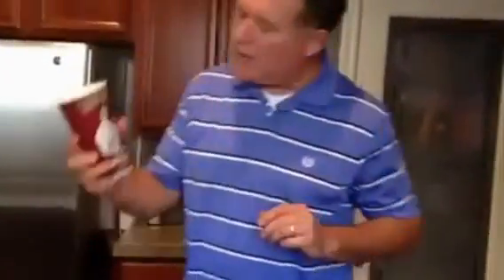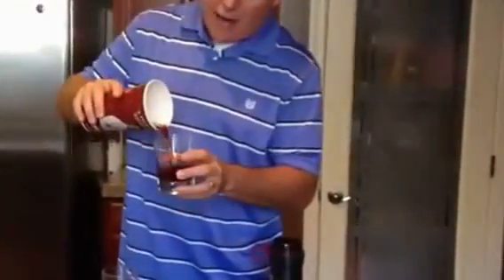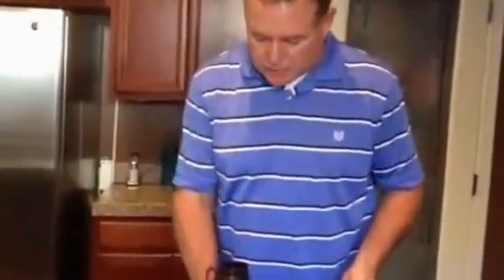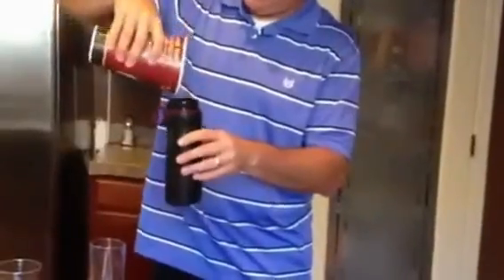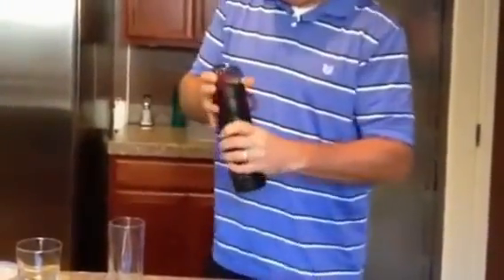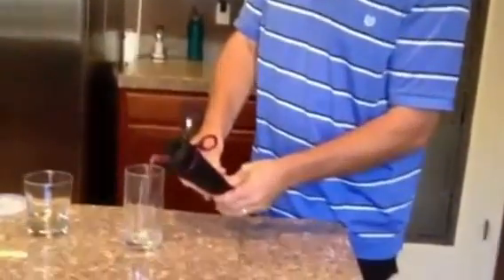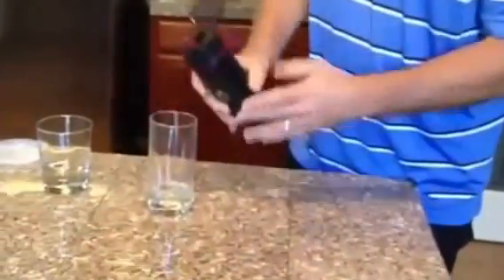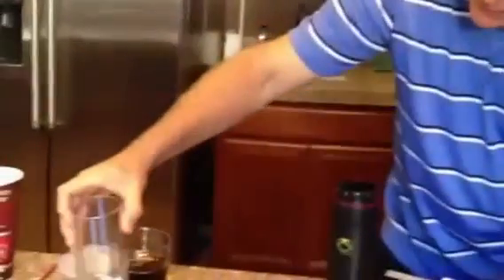Puritii Filter - How to get Clear Drinking Water from Cherry Cola | Free Clear Water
for more information.

Puritii Cherry Cola Demo.
This demonstration shows the technology behind the Puritii filter. It converts coke into clear, pure water for drinking.

Puritii, safe drinking water from portable water filter bottle and fresh pure water on the go

The ARIIX Puritii Water Filter Bottle has new patent pending technology that is changing the way people get pure water. You no longer need expensive RO systems to filter your water properly - now you can take the filter system everywhere you go.

The only Water Filter that filters out not just chlorine, fluoride, heavy metal, and chemicals, it also filters out Bacteria, Protozoa, Viruses, Parasite up to 99.9999%. Our filter is the best available in the market today, tested and certified to meet and exceed NSF Standard 53 for the removal of Giardia, Cryptosporidium, Bacteria and Virus. The Puritii™ filter also exceeds NSF Standard 42 for chlorine removal.

puritii, water filter bottle, Water Filter, Water Purifier, safe drinking water, portable water, fresh pure water on the go.

fresh pure water on the go, without the cost and waste of bottled water or an expensive filtration system. Puritii™ by Ariix, safe drinking water from any contaminated water source worldwide.

water filtration Singapore, water purification Singapore, water filtration system Singapore, water purification system Singapore, simple pure water.

puritii filter price as compared to other filters, Puritii Price Comparison, Puritii Water Filter, water filter bottle, portable water filter.

CLEANER THAN BOTTLED WATER, CHEAPER THAN BOTTLED WATER, MORE ECO-FRIENDLY THAN BOTTLED WATER